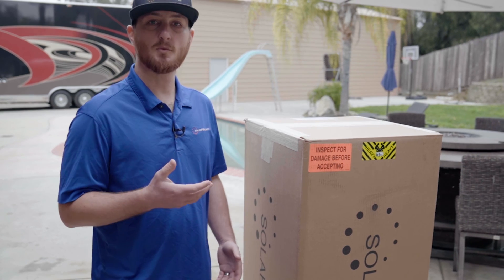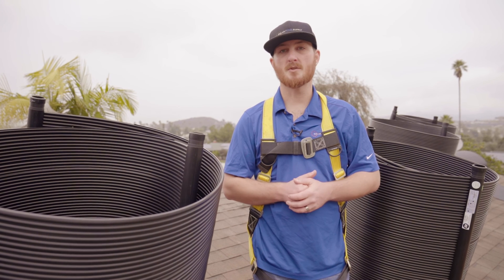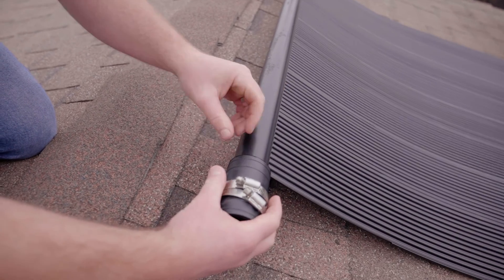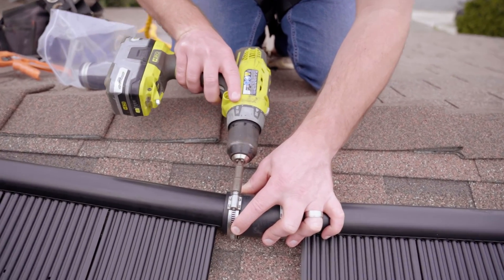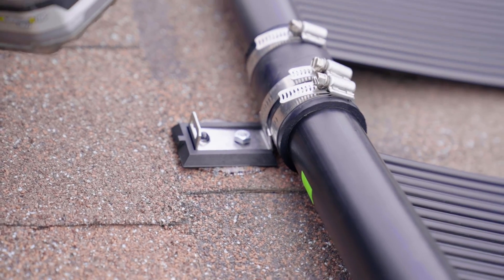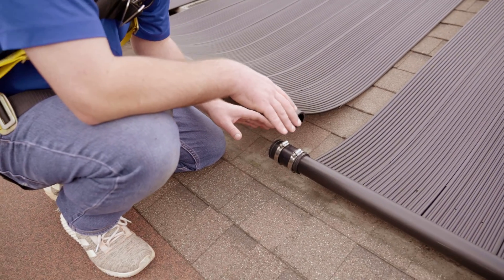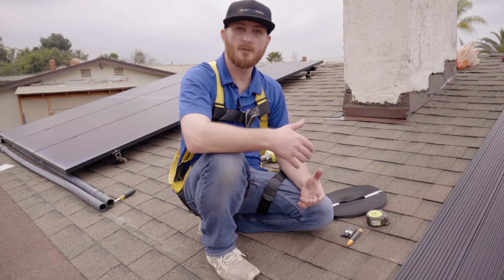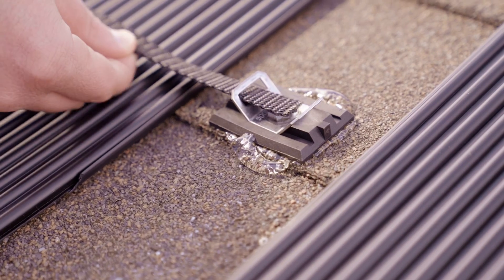SwimEasy DIY Solar Pool Heating System Installation Guide | SolarPoolSupply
SwimEasy solar pool panels are the perfect choice for those looking for a premium panel without the premium price tag. We will teach you how to install your own SwimEasy solar pool panel by yourself by following this video guide.

📱 Questions about your SwimEasy? We’re here to help you! Reach out to our expert customer support staff at:

🌟 Find the perfect solar pool heater for you, and SAVE BIG with limited-time discounts only

0:00 Intro
1:04 Unboxing the SwimEasy
1:58 Tools you will need to install
2:26 SwimEasy Installation
7:52 Securing the panels